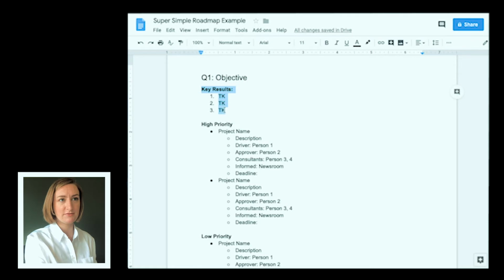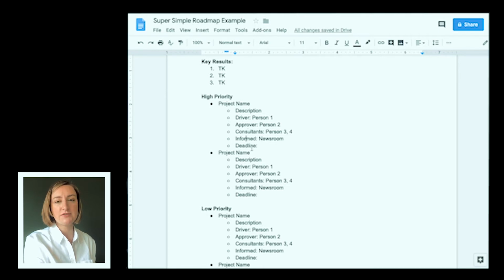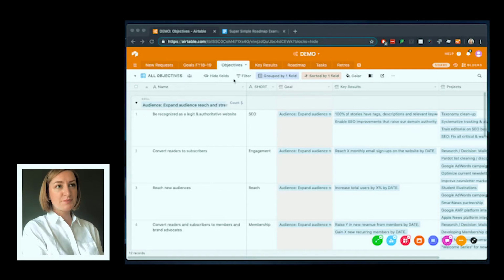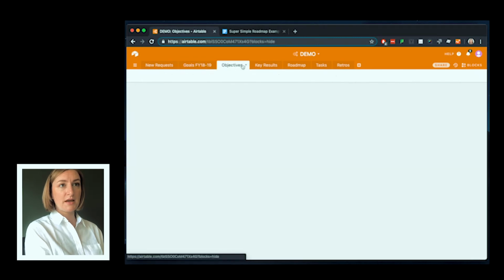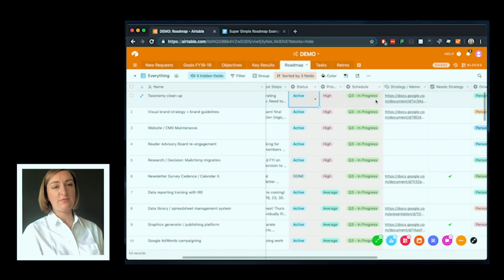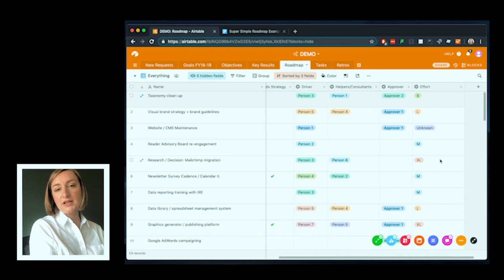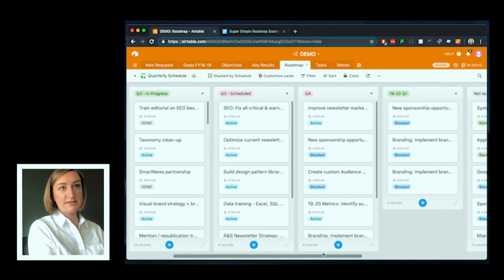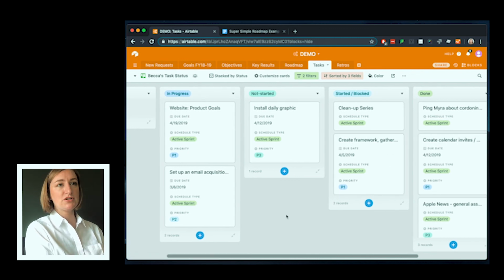Building a roadmap